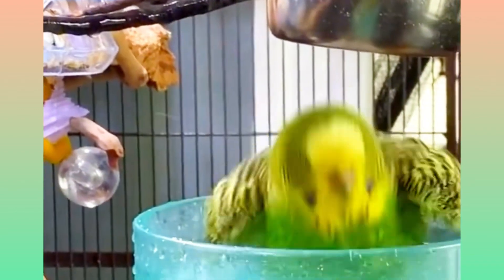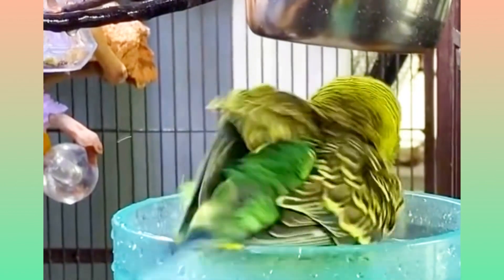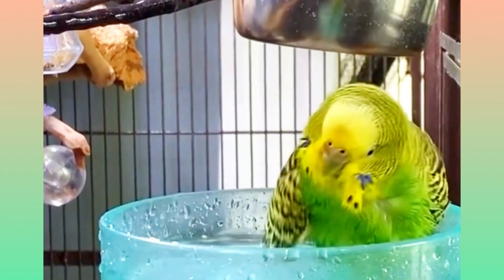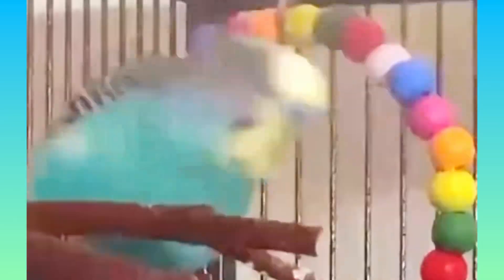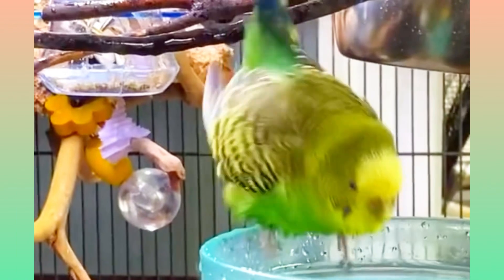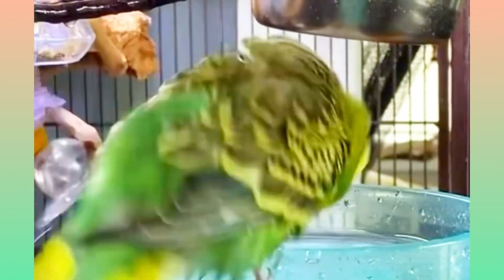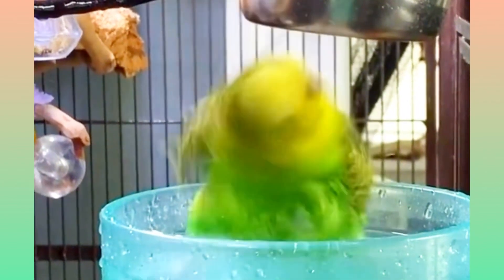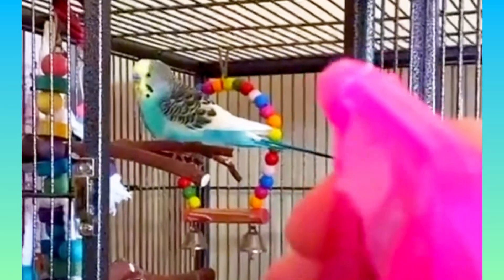How to give budgie a bath | learn all about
How to Get Subscribers on YouTube Fast | YouTube Par Subscribers Kaise Badhaye 2021

YouTube Subscriber Kaise Badhaye | How to Get 1000+ Subscribers on YouTube | Youtube Techniques 2023

How to viral short videos on YouTube
Short video viral Kaisa hoga
Short video viral tips and tricks
Video viral kaisa kara
How to upload short videos on youtube
How to viral shorts
How to upload videos on YouTube
Trending shorts
Viral shorts
Video viral kaisa Kara 2023
Youtube par paisa kamana ke tarika
Short video viral kaisa kara
Shorts

?sub_confirmation=1